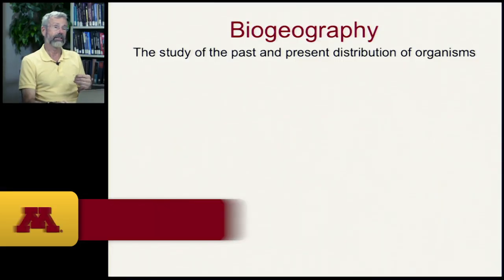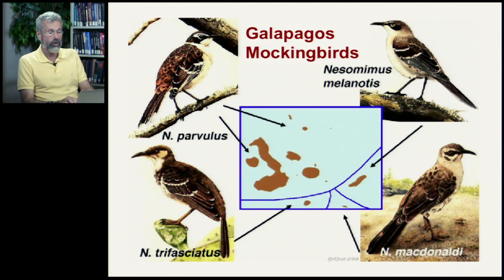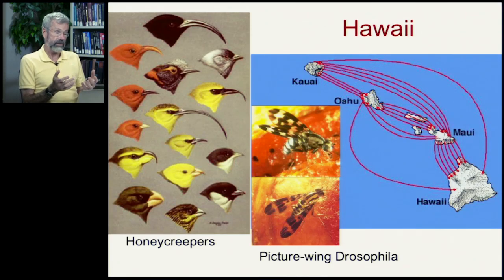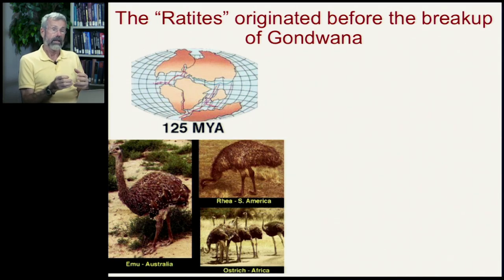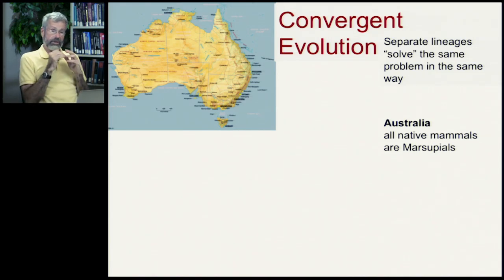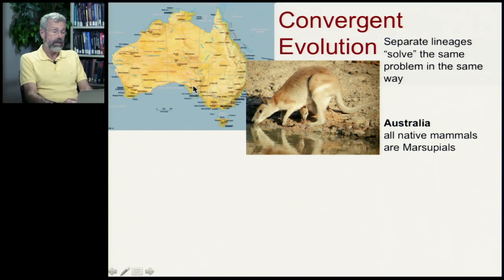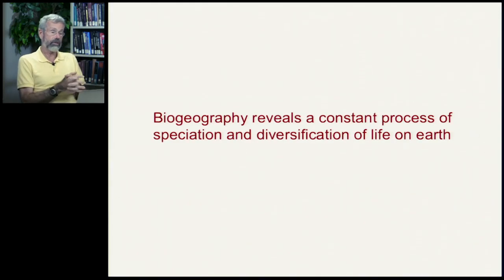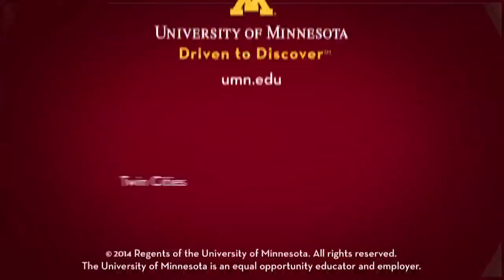Biology 1001 - Evidence for Evolution 3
Evidence for Evolution | Biogeography